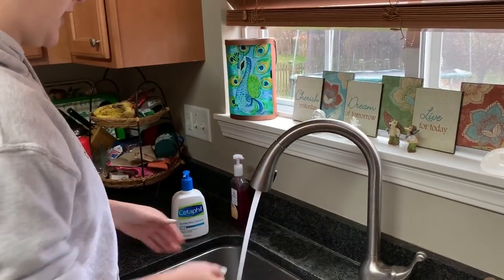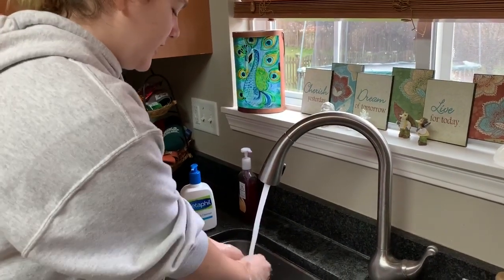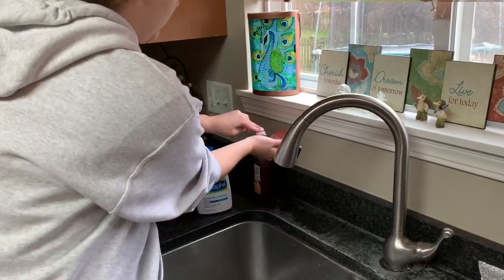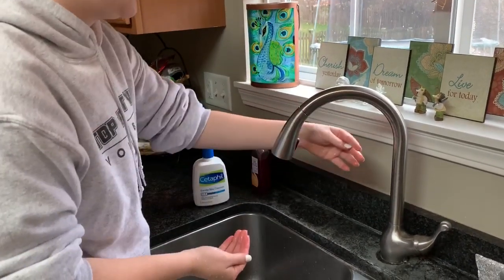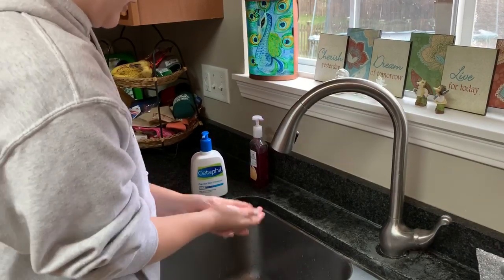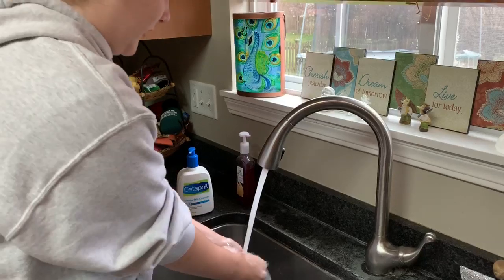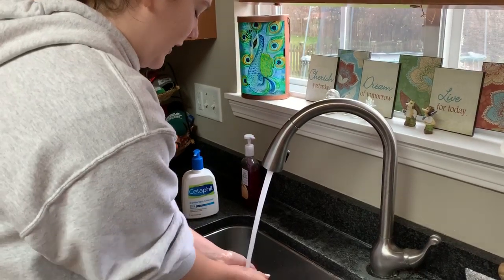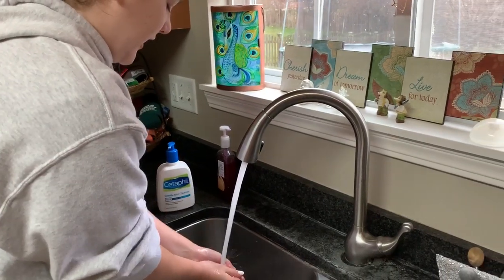LRich- Washing Hands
Washing Hands